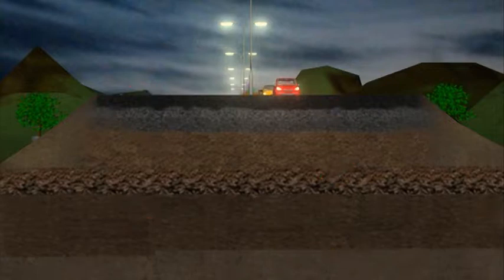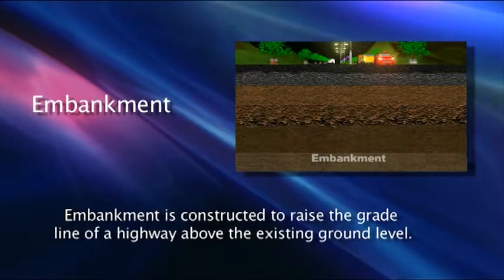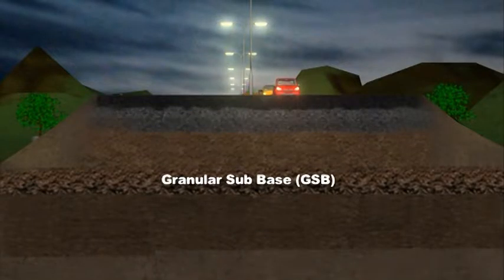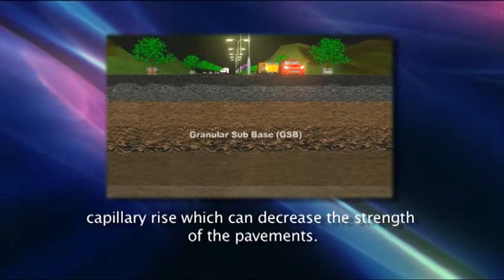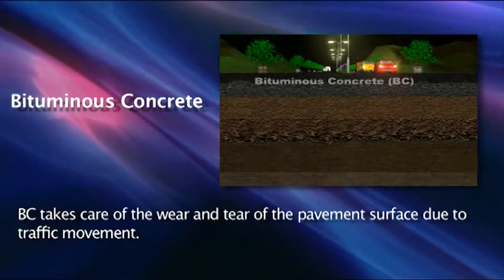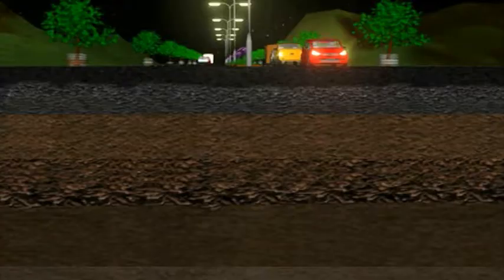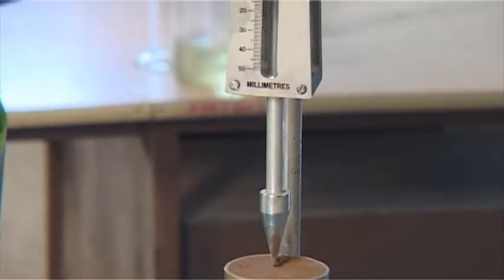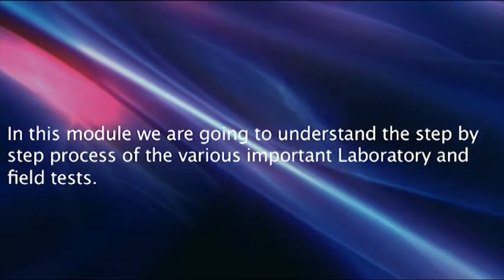highway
roads learing in one videos